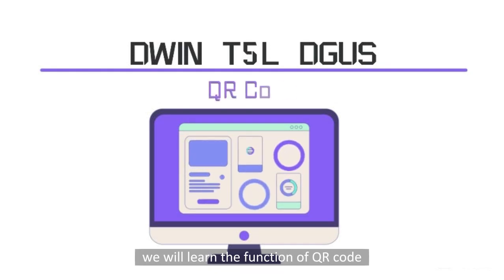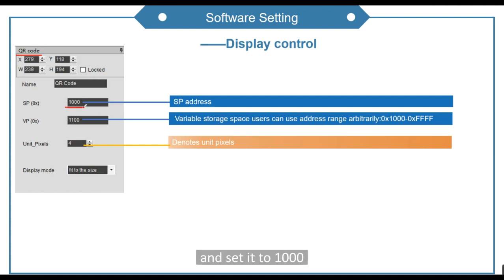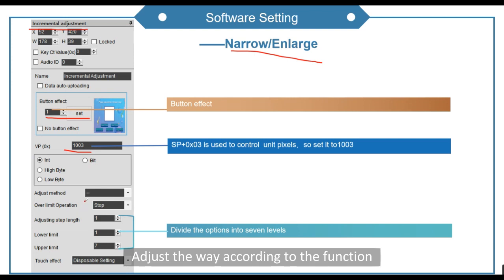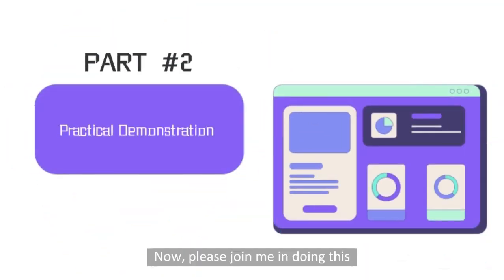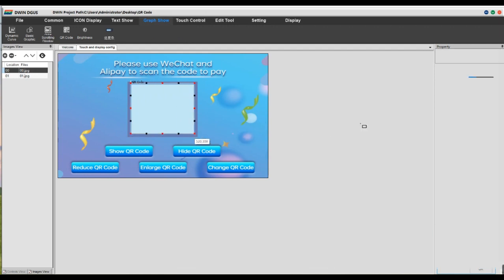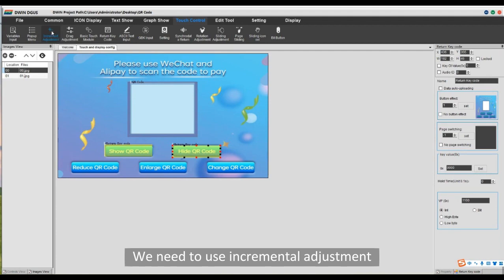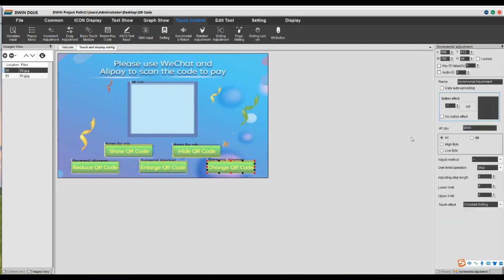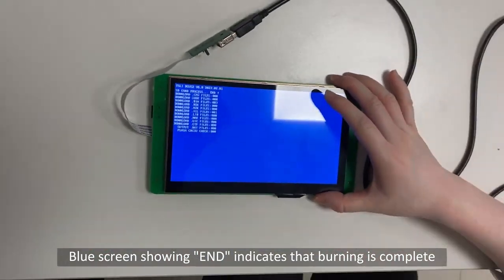Basic Tutorials 14 - How to get QR Code display | DWIN T5L DGUS Tutorial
In this video, you will learn the setting on DGUS software to get QR Code display, then change the QR's size and picture by button.